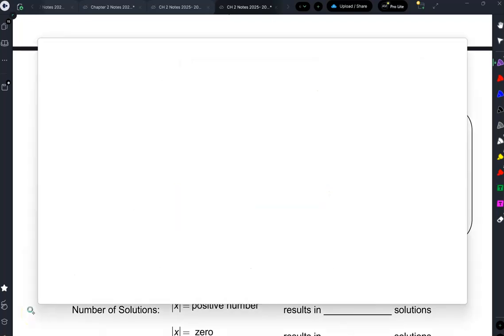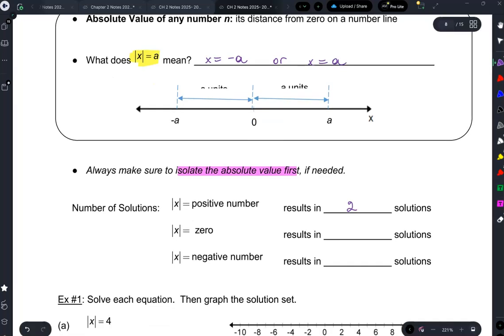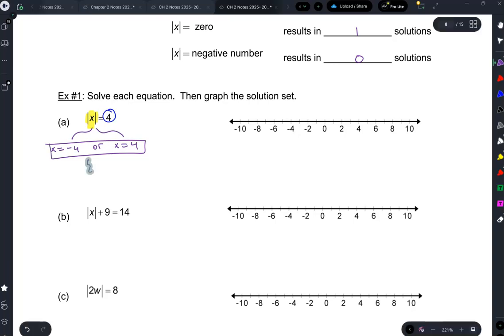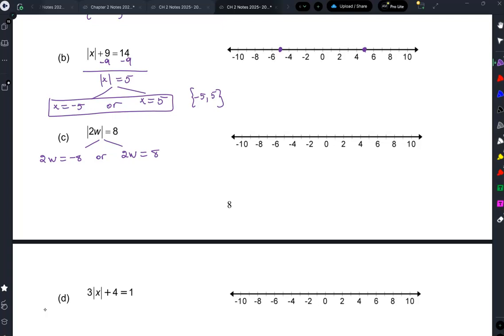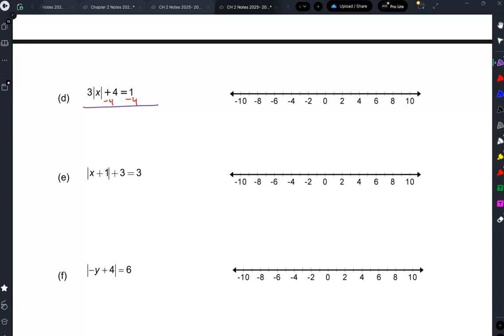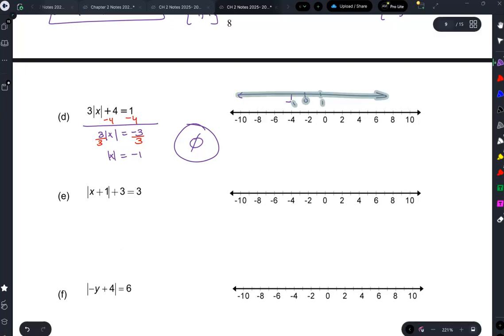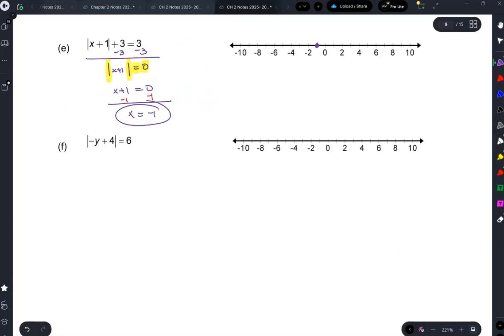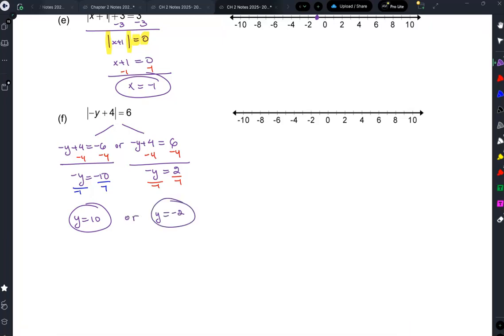Algebra 1 2.5